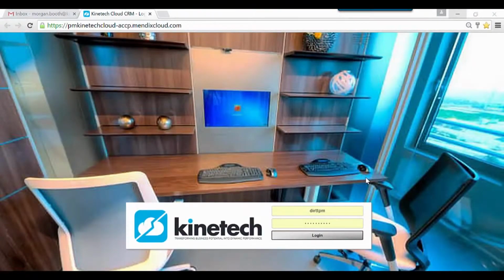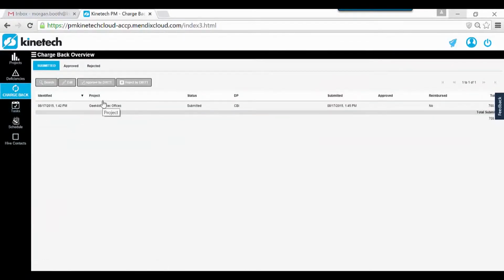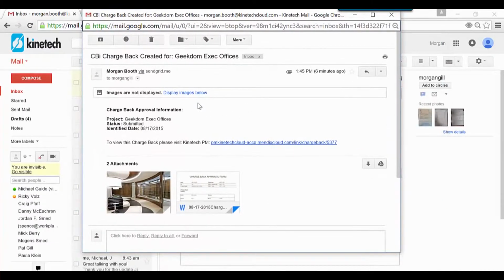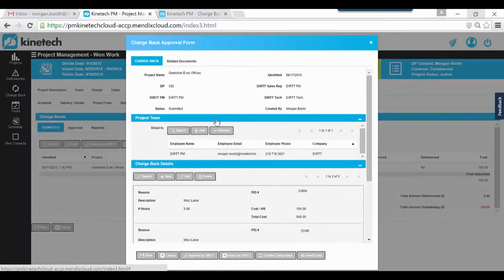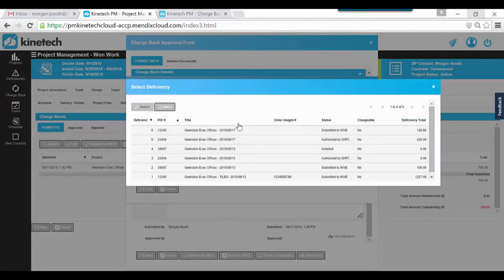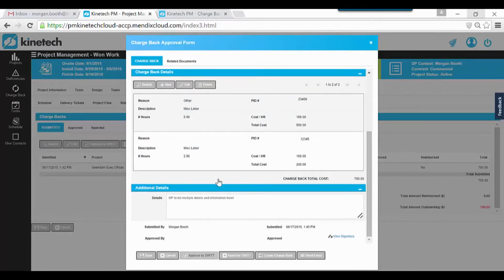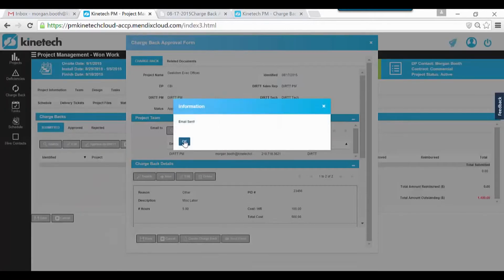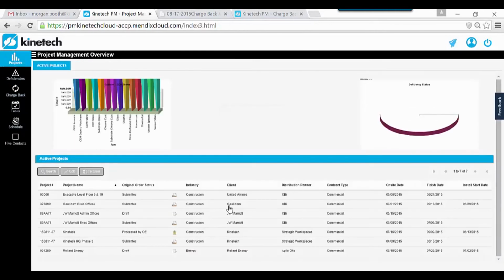Kinetech PM: Charge Back Process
Has your DP(s) submitted a chargeback recently?

Watch this short video about the chargeback process if your DP is leveraging Kinetech PM.  Get a quick refresher on how to navigate from within Kinetech PM or through a deeplink to a chargeback to support your DP.

Remind yourself how to review, submit, approve, or reject a chargeback submitted through KPMIC.  Also included are the steps to review details, specify reasons, relate the chargeback to a deficiency, digitally sign a chargeback, and email it to your DP.